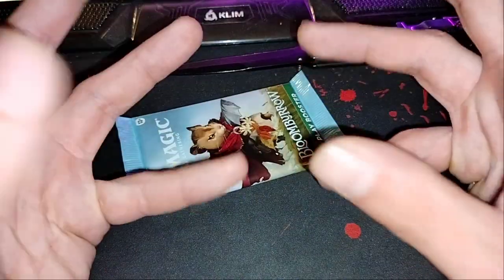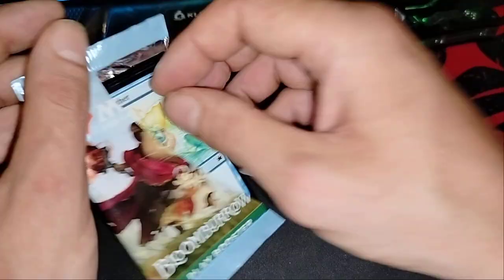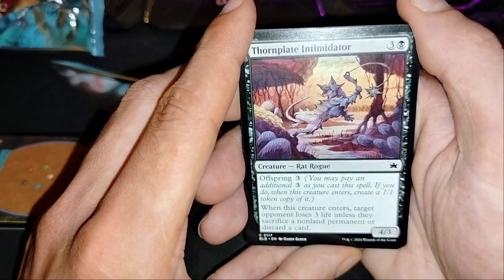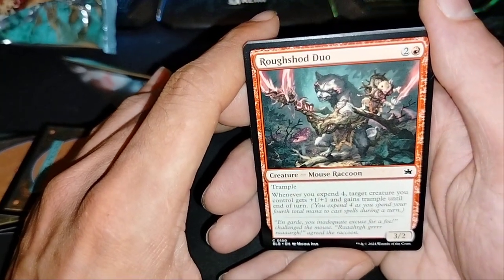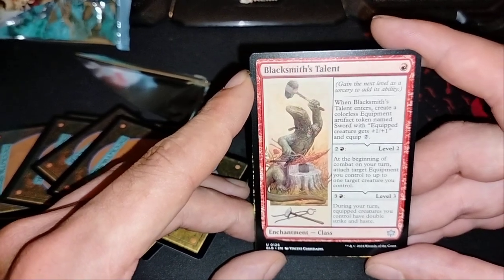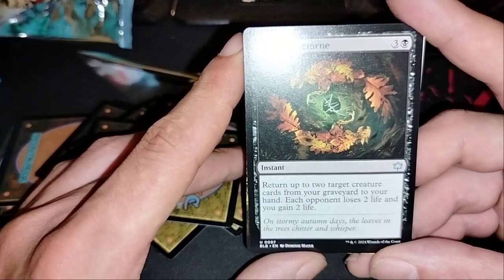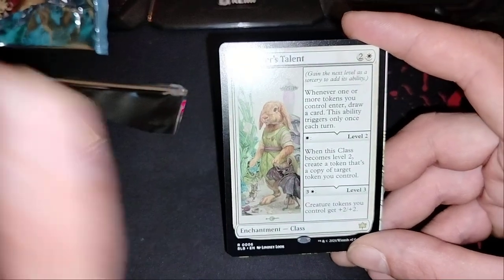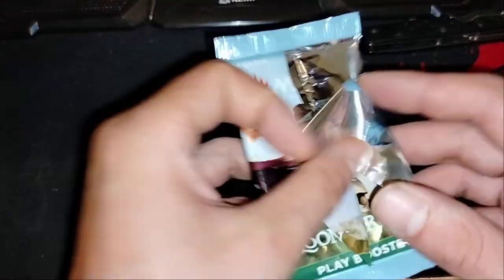UNBOXING BLOOMBORROW PLAY BOOSTER 5/9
Cracking Bloomborrow play boosters